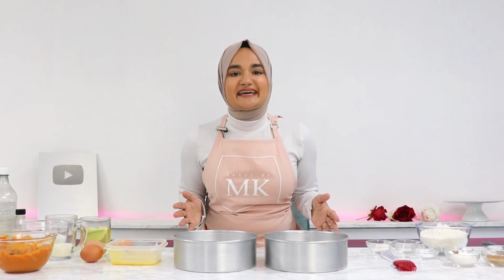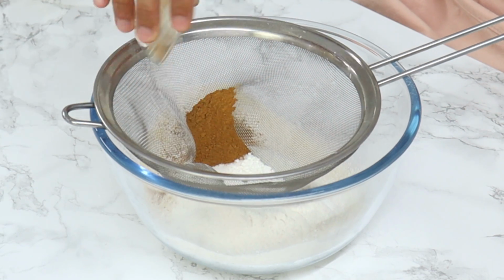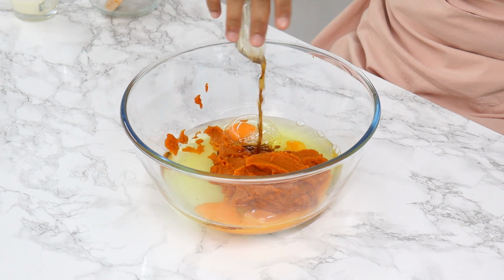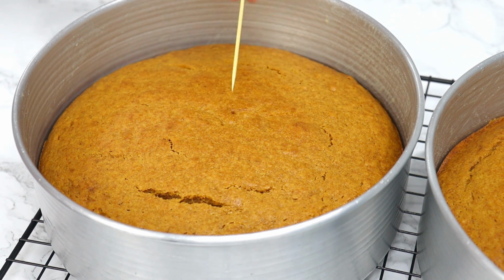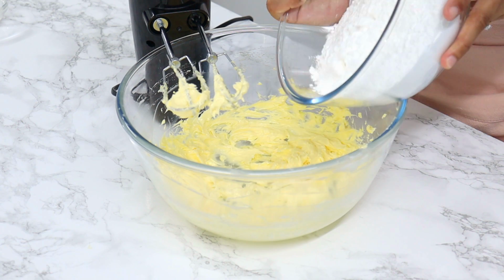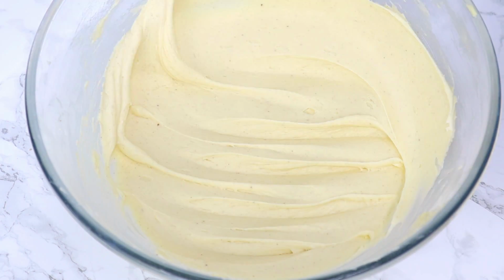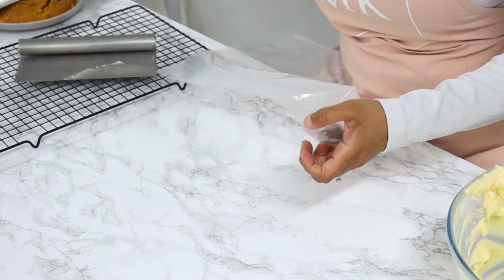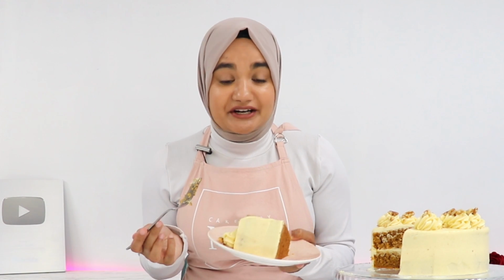I never thought I could love PUMPKIN CAKE this much! Super moist & easy pumpkin cake recipe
This super moist and easy pumpkin cake recipe is full of spiced pumpkin goodness, with a tender crumb that melts in your mouth. To make it even better, it's topped with a cinnamon spiked cream cheese frosting that really takes this cake to another level!

INGREDIENTS:

For accuracy, I would recommend using the gram measurements provided as those are the exact quantities I use. Cup measurements are given as estimates (based on US cup measurements) to make it easier for those who do not have a scale.

Pumpkin Cake
▢2¼ cups (270 g) flour - plain, all purpose flour
▢¼ cup (25 g) cornstarch - also known as cornflour in some countries
▢1½ cups (300 g) white granulated sugar
▢1 cup (200 g) unflavoured vegetable oil - I use canola oil
▢1¼ cup (300 g) pumpkin puree - I use Libby's 100% canned pumpkin (see note 1 on blog post for fresh pumpkin option)
▢¼ cup (60 g) milk - full fat, room temperature
▢2 tsp vanilla essence/extract

Cinnamon Cream Cheese Frosting
▢¾ cup (170 g) unsalted butter - room temperature
▢3¼ cups (400 g) icing sugar - also known as powdered/confectioners sugar
▢1 heaped cup (250 g) cream cheese - cold

For Decorating (OPTIONAL)
▢½ cup (50 g) walnuts or pecans

BAKING ESSENTIALS:
Cake Tins (8x3-inch)
Hand Mixer
Electronic Kitchen Scale
Glass Mixing Bowls
Measuring Spoons & Cups
Cake Release
Pastry Brush

NICE-TO-HAVE:
KitchenAid Stand Mixer
Cake Stand
Food Processer
Immersion Blender

CAKE DECORATING ESSENTIALS:
Offset Spatula
Piping Bags
Piping Tips
Cake Scraper
Steel Turntable
Cake Boards

OR